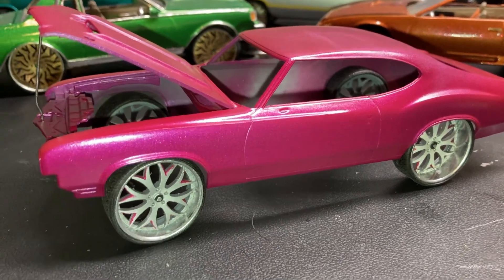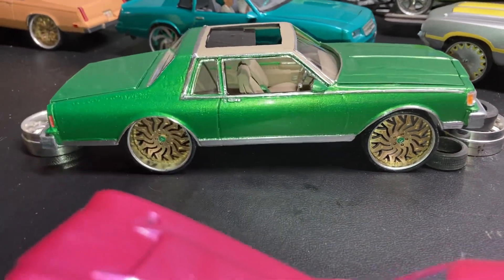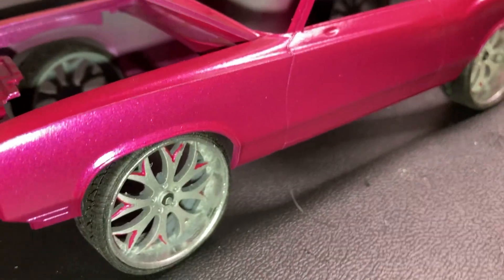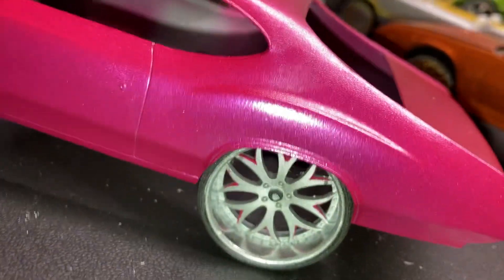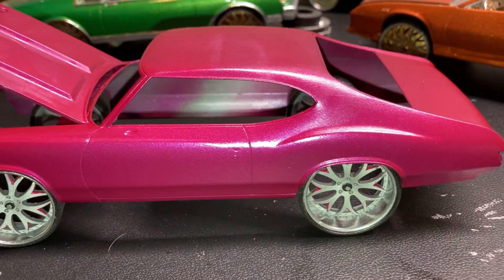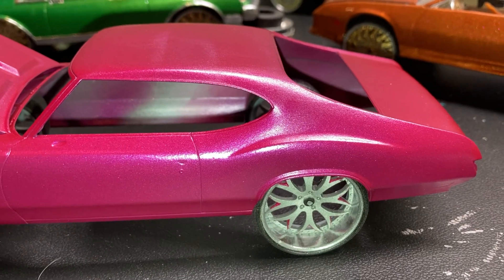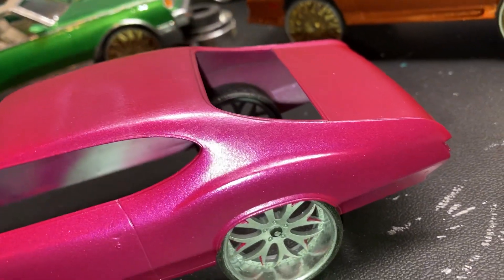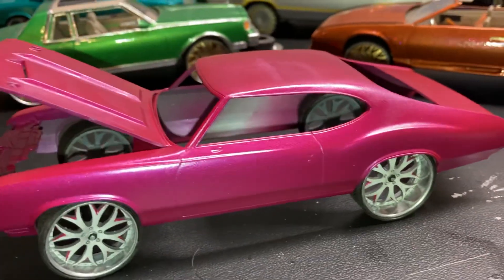R/c 71 cutlass on Lexani wheels